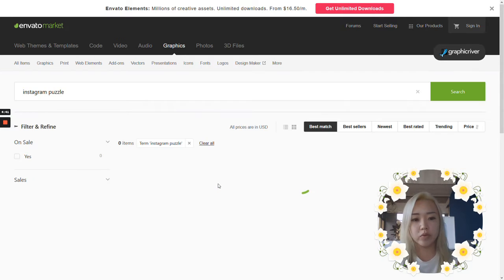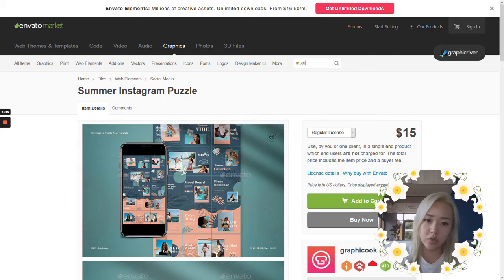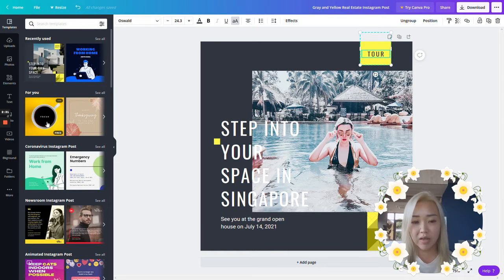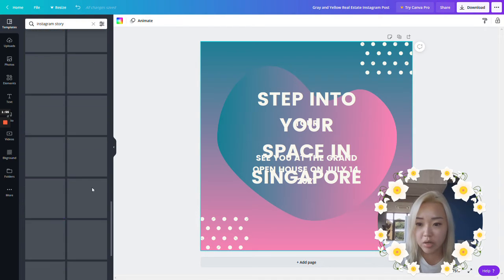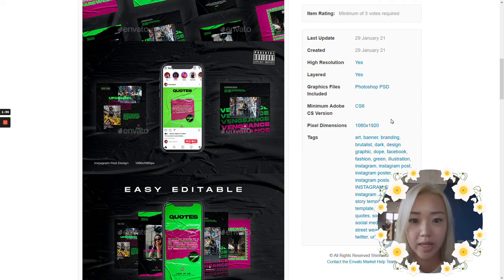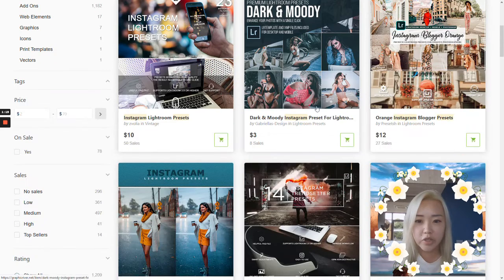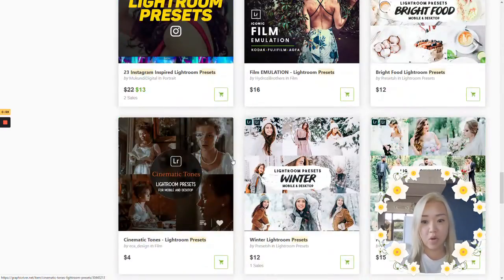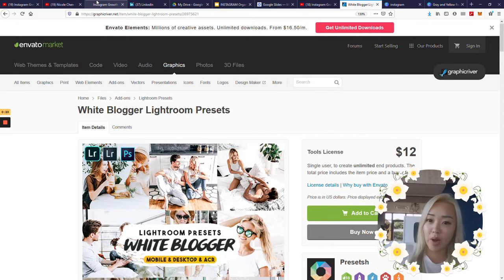How To Use Themeforest & Canva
Instagram Growth Tips - How To Grow YOUR IG ORGANICALLY
Fastest Way To Grow to 5k to 10k Followers Through this Service :